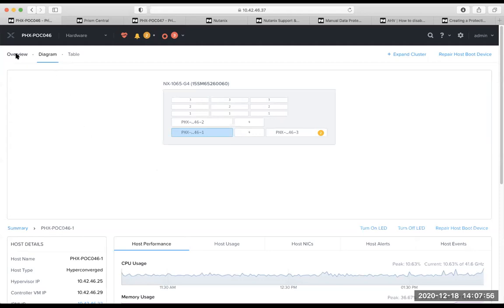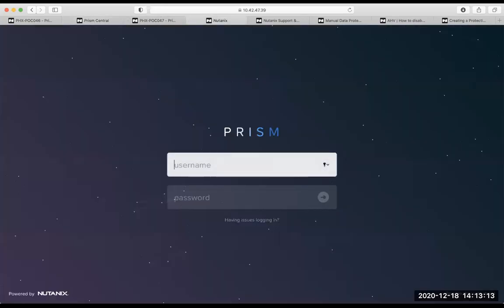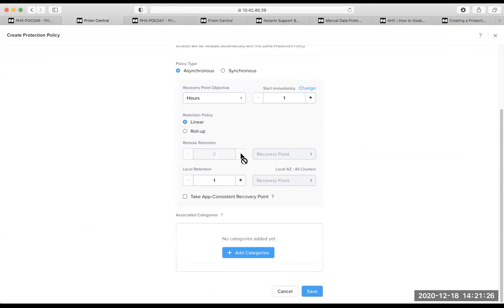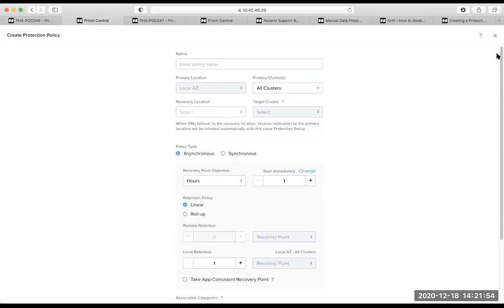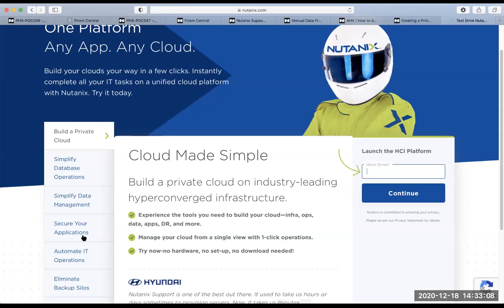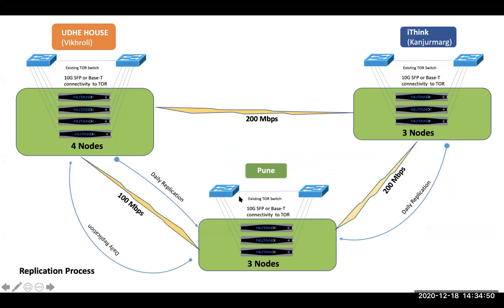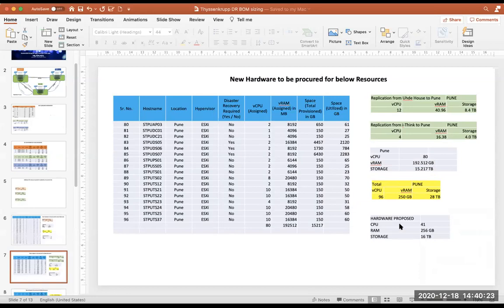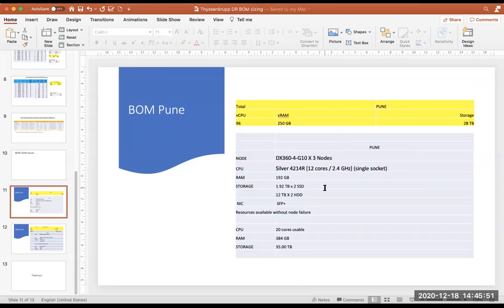DC DR failover demo POC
Nutanix DR POC, for showcasing failover of Nutanix DC-DR policy